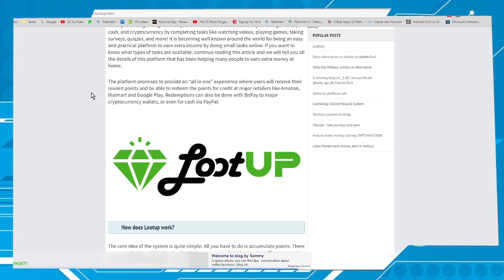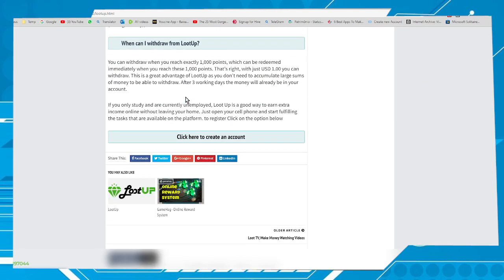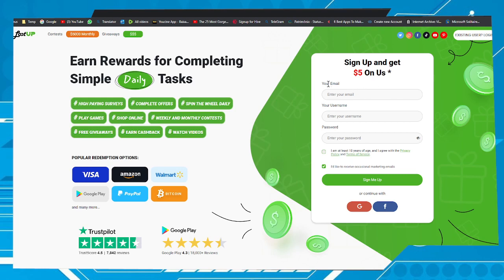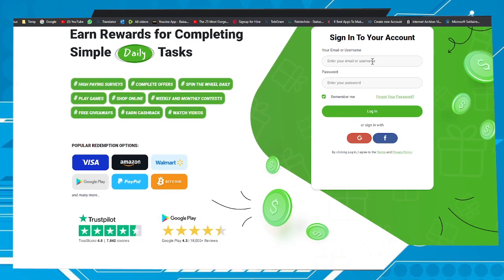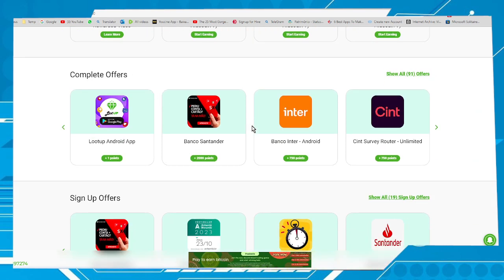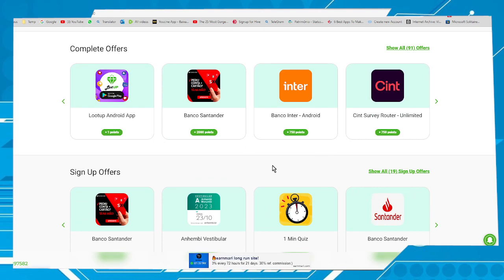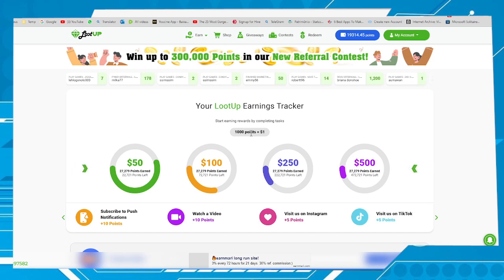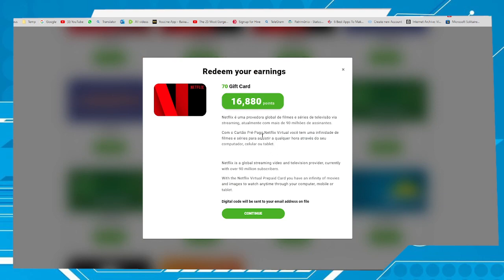NetFlix How to get and use for free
In this video I show you how to get Netflix for free and honestly